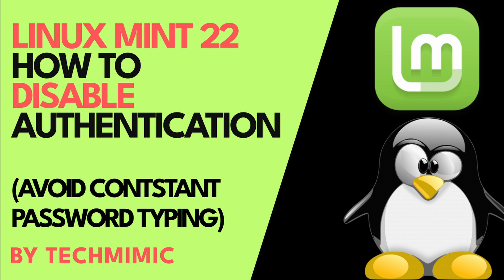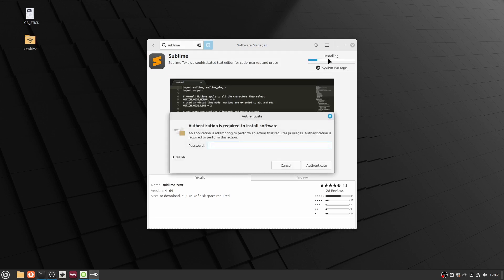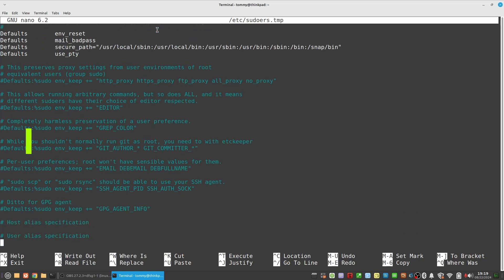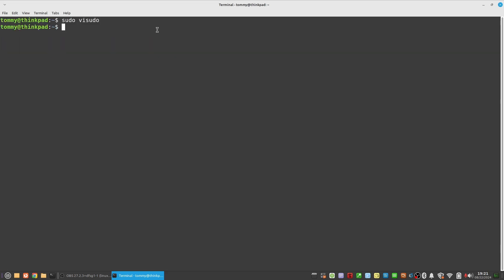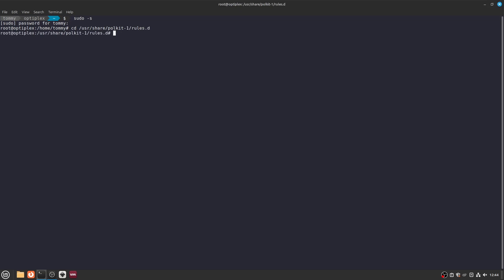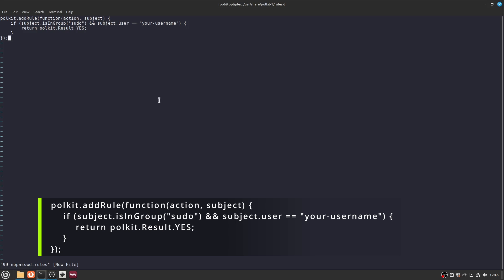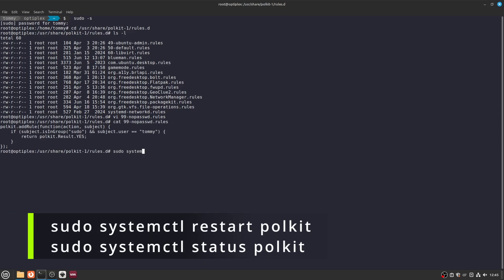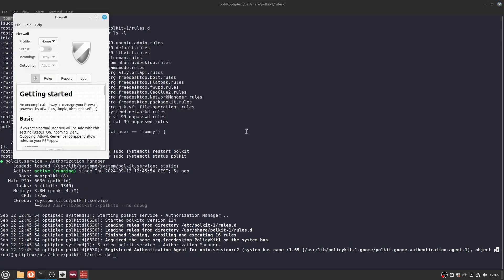How to DISABLE authentication in LINUX MINT 22 (prevent SUDO passwords)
Learn how to disable continuous password prompts for administrative tasks in Linux Mint 22, step-by-step.

For the second part of the video (the .rules file) either add your user account to the sudo group with the command "sudo usermod -aG sudo your-username" or remove the check for it from the script you can find here:
TECHMIMIC's GitHub materials for this video

If you want to do the same for Linux Mint 21